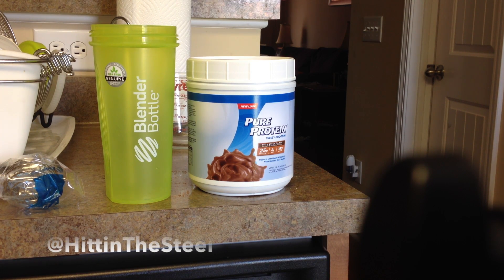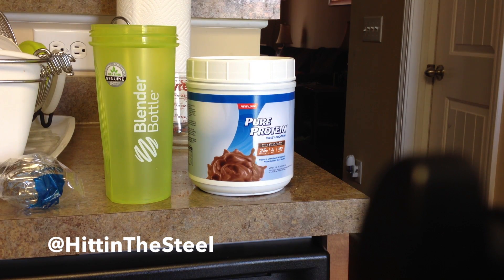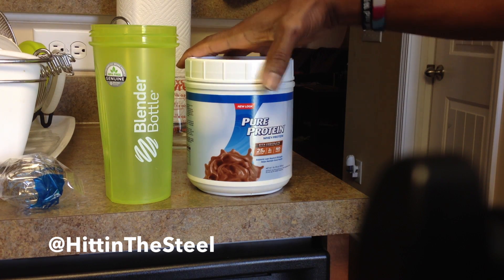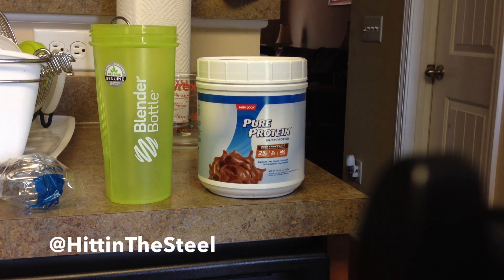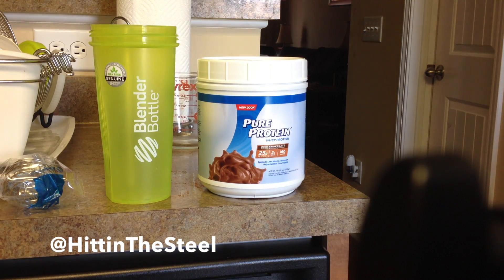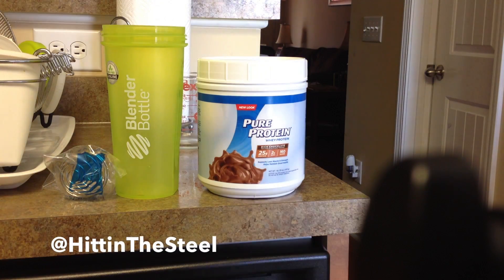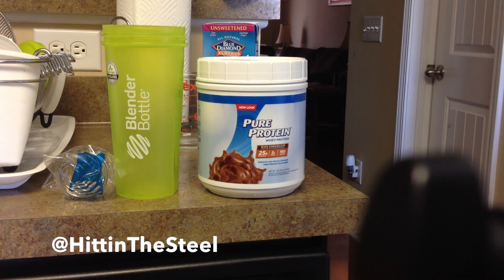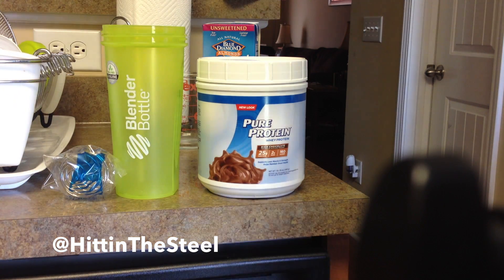I started back on protein powder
I started back on proten powder last week because I was not eating enough. If you know of any other good ones, or better ones than what I am taking right now, please share it with me.